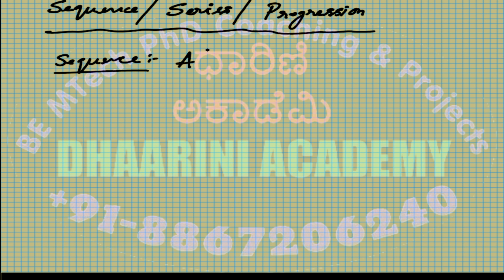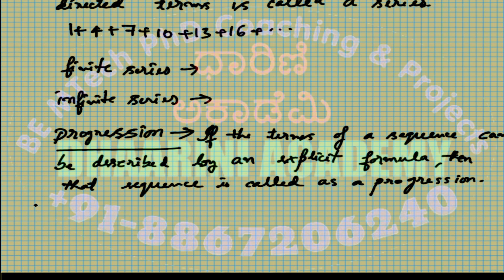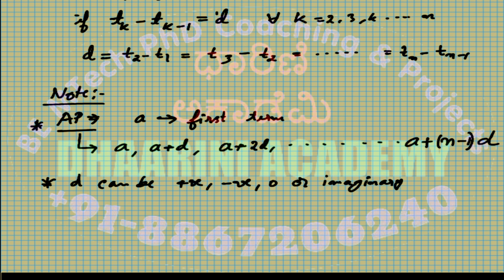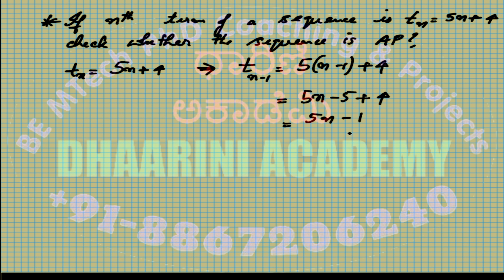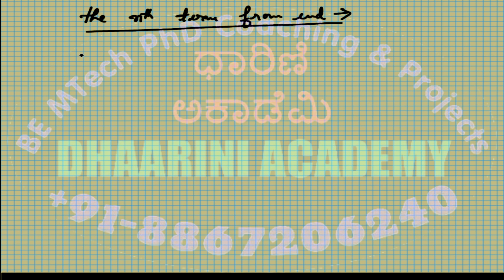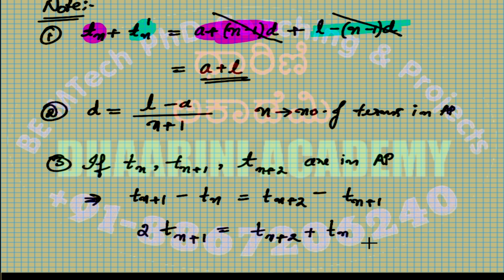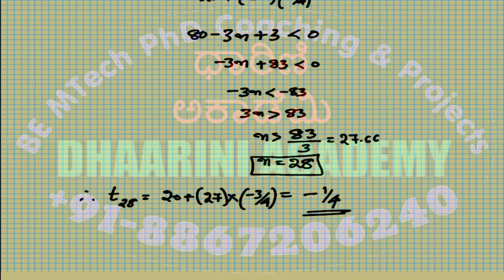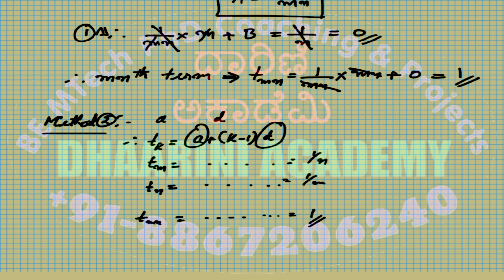ಧಾರಿಣಿ ಅಕಾಡೆಮಿ | Series & Progressions-1| MATHEMATICS CLASS 11 | IIT JEE Coaching | Dhaarini Academy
ಧಾರಿಣಿ ಅಕಾಡೆಮಿ
Dhaarini Academy of Technical Education
Bengaluru/Mangaluru/Manipal

MATHEMATICS fundamentals

SERIES & PROGRESSIONS
ARITHMETIC PROGRESSIONS